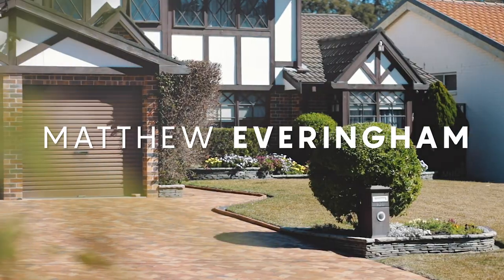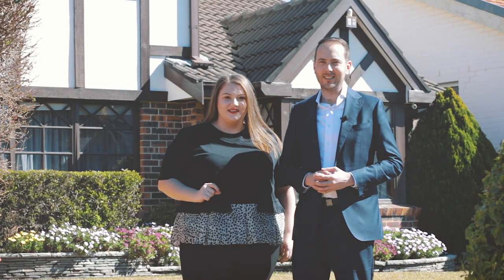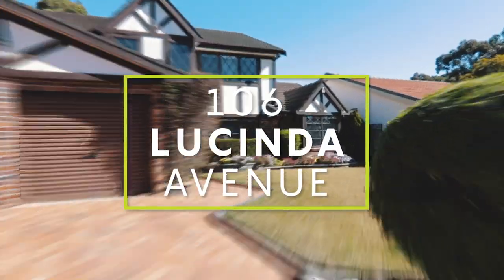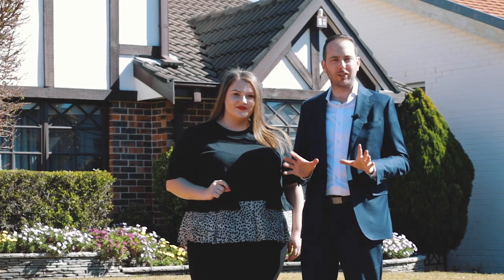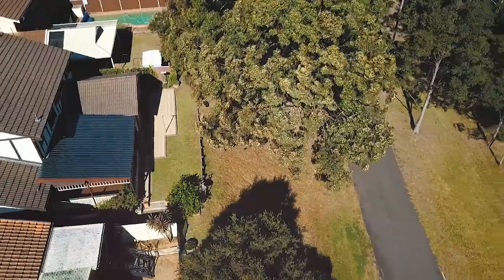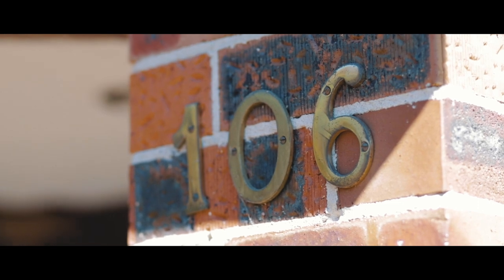106 Lucinda Avenue, Bass Hill with Laura Raneri & Matthew Everingham - Richard Matthews Real Estate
106 Lucinda Avenue, Bass Hill with Laura Raneri 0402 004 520 & Matthew Everingham 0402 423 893 From Richard Matthews Real Estate 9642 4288

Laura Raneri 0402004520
Matthew Everingham 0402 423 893
Richard Matthews Real Estate 96424288